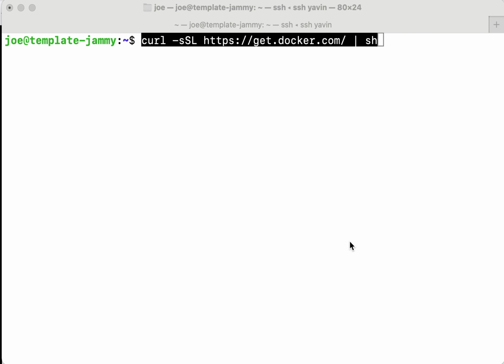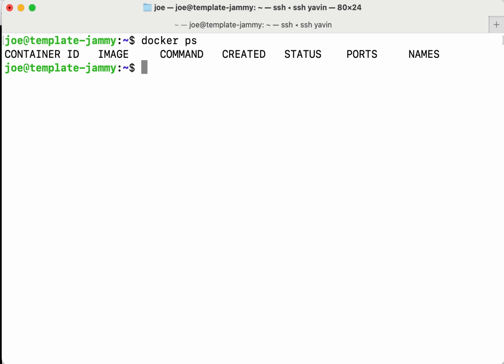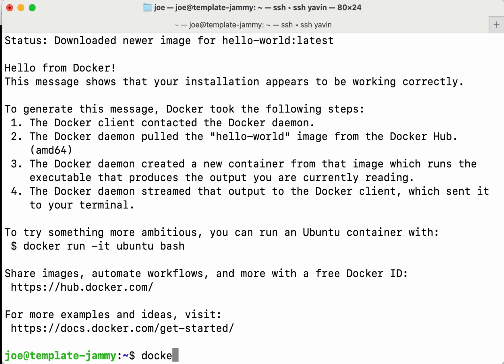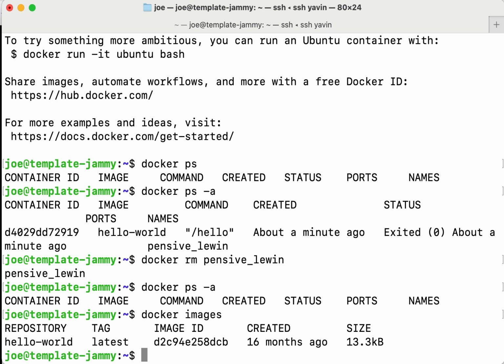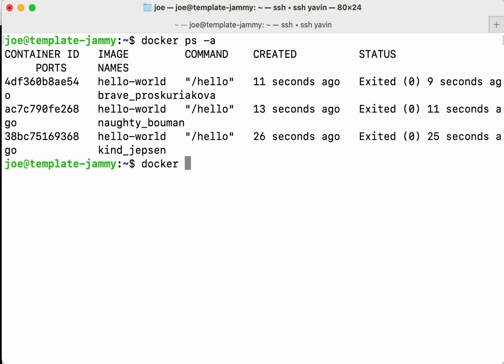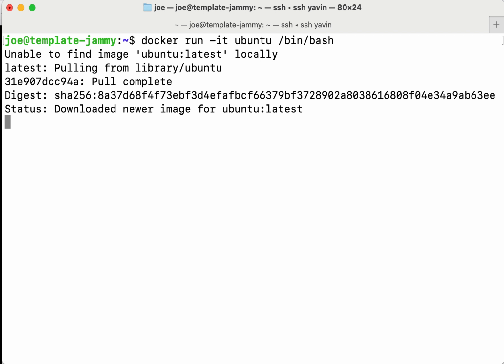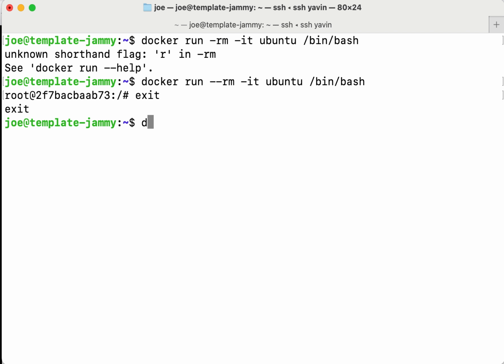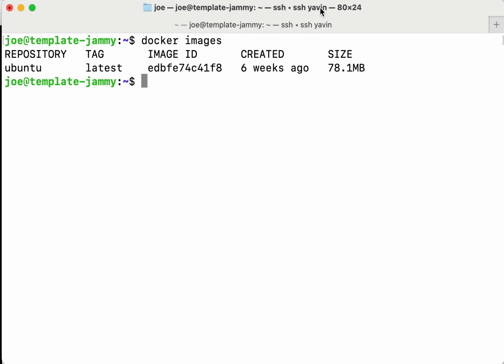Docker 101 - Basic docker commands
How to install docker from the command line and how to use basic docker commands to create and manage containers and images.